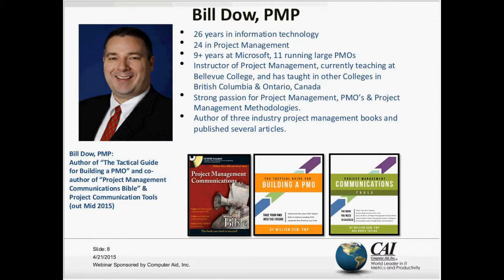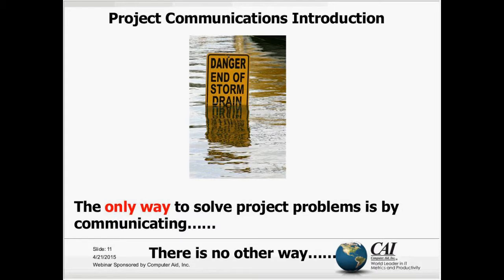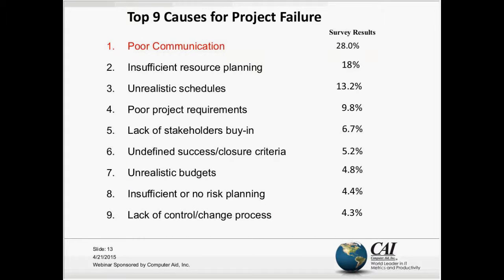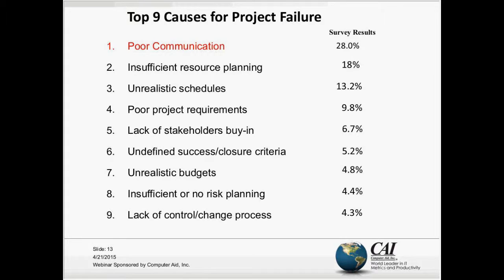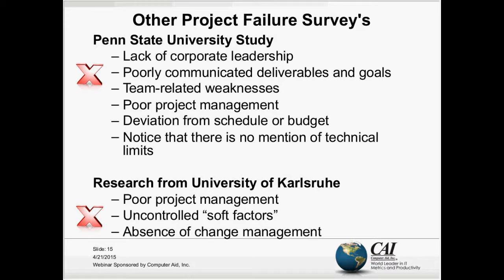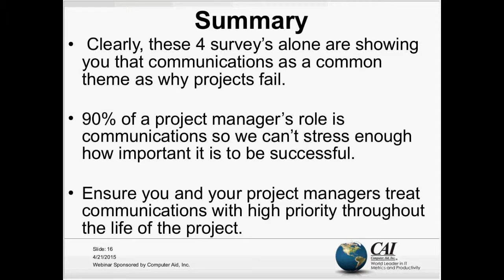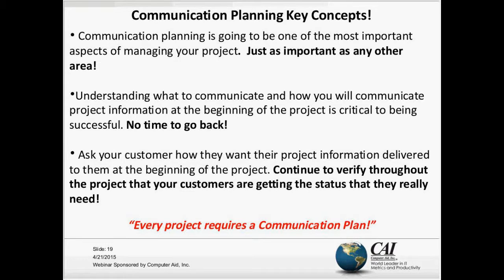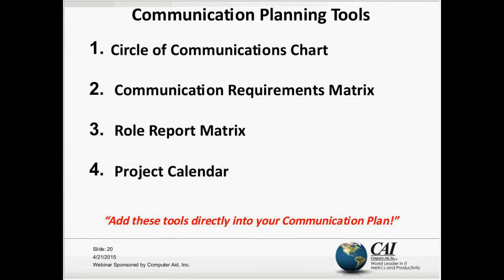Project Communications A Project Manager’s Guide to Doing it Right!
In this webinar, we will walk you through tips and best practices for communicating effectively on your projects.

ABOUT THE PRESENTER:
Bill Dow, PMP, ITIL is a published author with more than 23 years in Information Technology, specializing in software development and project management. For 10 years Bill has built and operated large Project Management Offices (PMOs) in two Fortune 500 companies. Bill has written and published two books “Project Management Communications Bible” and "The Tactical Guide for Building a PMO". Bill has a strong passion for Project Management, Project Management Offices (PMOs), and Software Development Lifecycle Methodologies. Currently Bill works at the Microsoft Corporation where he leads and drives Project Management across the IT organization and is a part time instructor on project management program at Bellevue College, Bellevue WA.